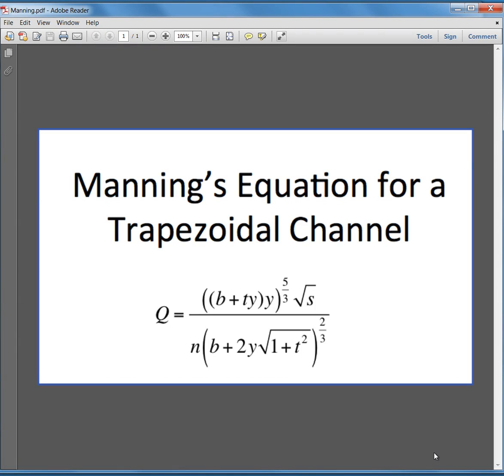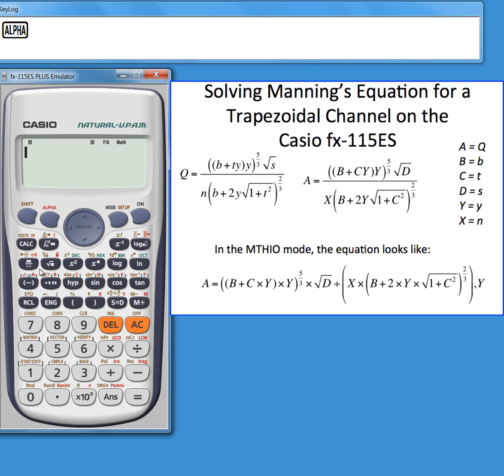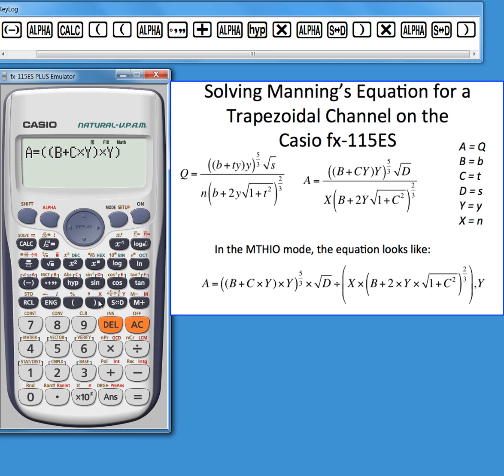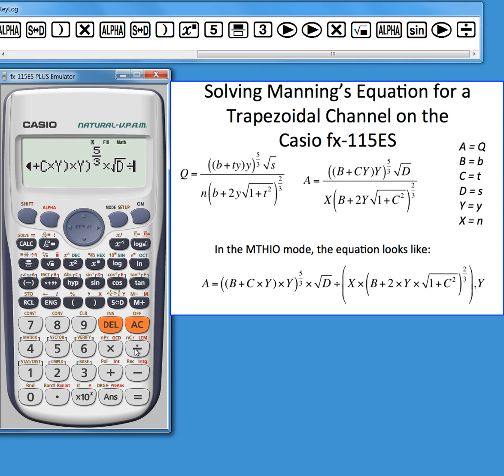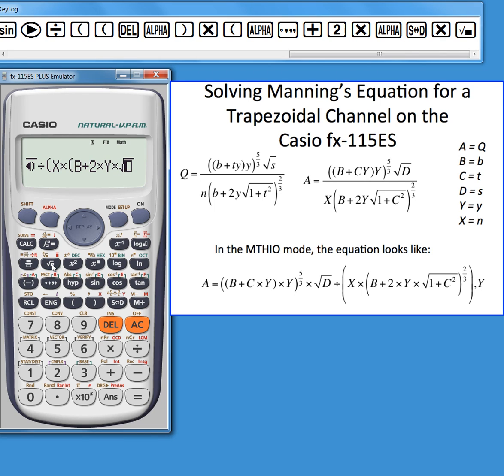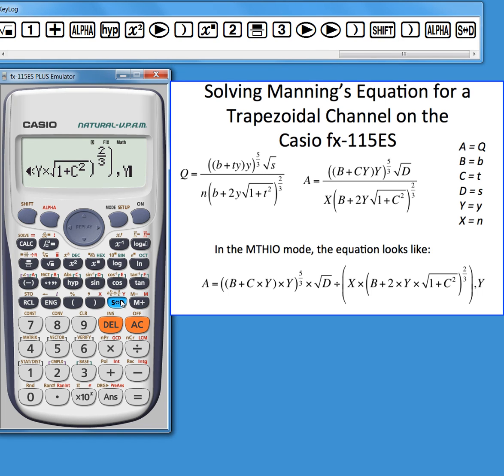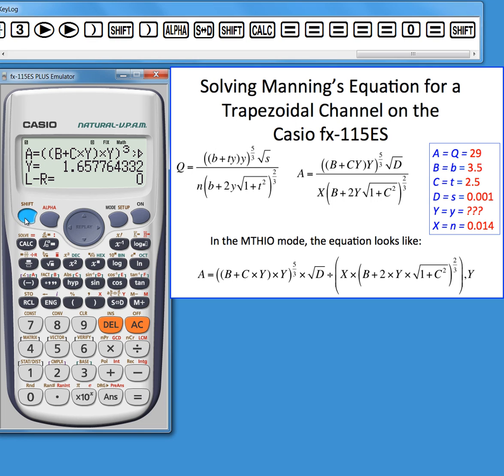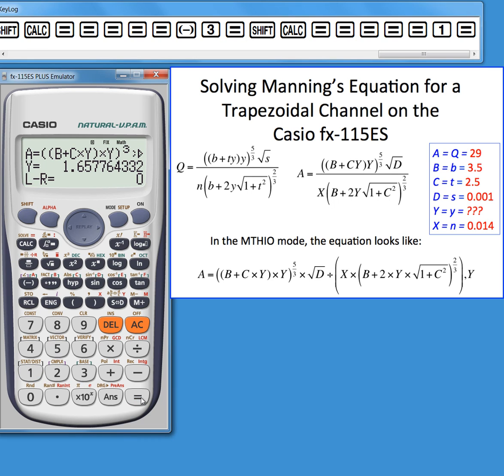Solve Manning's equation on Casio FX-115 calculator (trapezoidal channel)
If there's something you need that isn't on that site, let me know and I'll put it up.  (Note: I do not distribute .ppt files of my lecture notes.) Tutorial showing how to use the equation solving capacity of the Casio FX-115 calculator to solve Manning's equation for a trapezoidal channel.